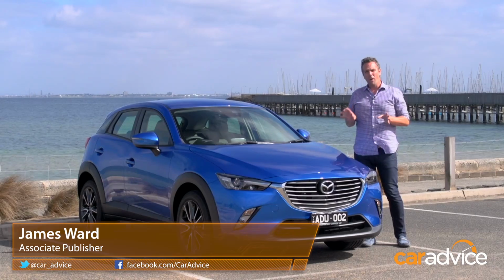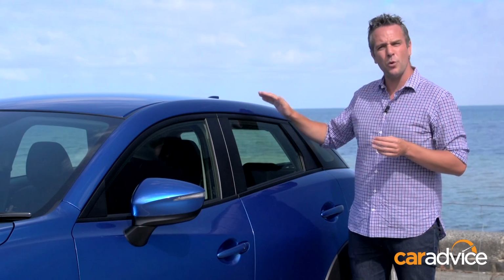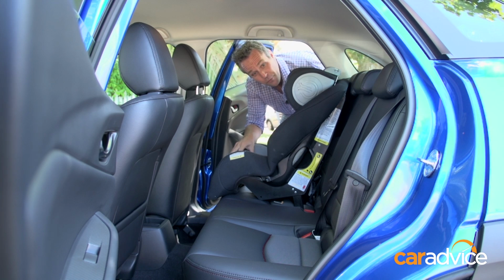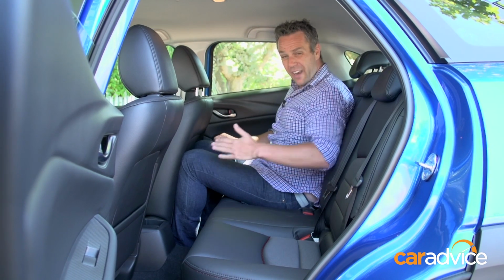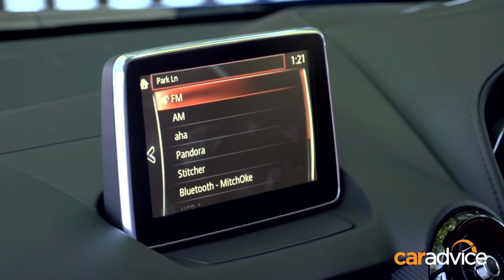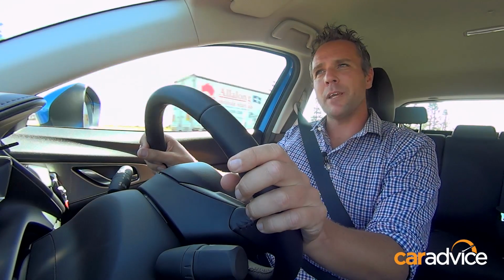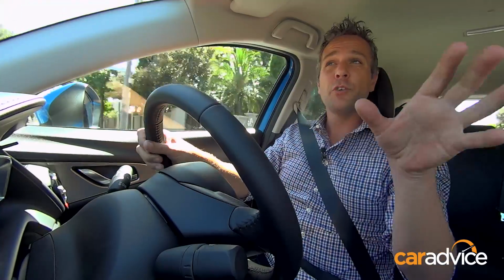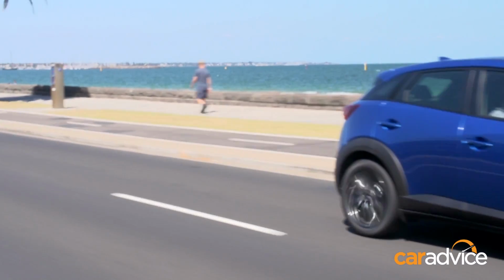Mazda CX-3 Review 2015 (MY 2016)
Small SUV’s are the hottest things on four wheels at the moment, and while there are a number of exciting new models launching in 2015 – none are more highly anticipated than the Mazda CX-3.

The CX-3 is the 5th model to feature Mazda’s Kodo design language. Mazda say it is a way of expressing the car’s soul and dynamism through its lines.

What results is an attractive and stylish little car, the blacked-out arches and skirts and floating roof at the rear working particularly well with the signature soul red paint.

That said, the CX-3 is a good looking car in all of its available 8 colours.

The CX-3 is a little bigger than a Mazda 2 – on which it is based - but smaller than a 3 – and obviously smaller than a CX-5.

Putting that into real world context, the 264 litre boot fills up pretty quickly with a small carry-on bag in there. You can adjust the height of the parcel tray and fold the 60/40 seats for more room (1174) – but day-to-day, you’ll need to travel light.

However the CX-3 is only 1.5m high, so if you need more room for your weekend adventures, then loading up a roof-mounted bike carrier isn’t too hard.

The back seats are pretty cozy. I’m 6’3” and it’s very tight back here for both leg and head room. There’s no center arm rest either.

The CX-3 can be had in box 2WD and AWD, so space is reduced to handle the extra drivetrain components below.

It’s easy to get in due to the taller stance and big doors.

Up front is much more comfortable for me, with driver’s side height adjustment and a reach/rake adjustable steering wheel.

Vision is good, despite the narrow glass house at the back, and the top spec Akari features a panoramic sunroof for even more light.

A common criticism with Mazda is the road noise. Using a basic app – we can see noise is about xxx db. We ran the same test in a Golf which gave us about 78db.

It is noticeable, particularly on coarse chip surfaces, but around town it’s not too bad.

The safety pack is a $1030 option (blind spot, rear cross traffic, smart braking) on all but the top-spec Akari

The touch screen MZD infotainment system is standard in all but the base Neo grade car. It includes navigation, internet radio, and can read aloud text messages and even your latest twitter updates.

There are 4-grades, 2-engines, 2-transmissions, 2-drive types and 8 colours in the CX-3 range.

The base CX-3 Neo (petrol, manual, 2wd) can be had from just $19,990 plus on roads. This climbs all the way to $37,690 for an AWD Akari diesel auto.

Mazda are aiming for 1000k sales a month – the lion’s share being the $22390 Maxx

It may eat into sales of Mazda’s 2, 3 and even CX-5 – but given the CX-3’s style focused and enjoyable nature, it could very well make some serious in-roads into the compact SUV category."